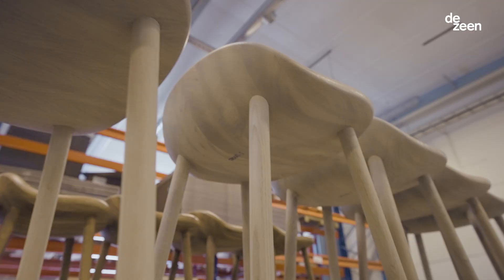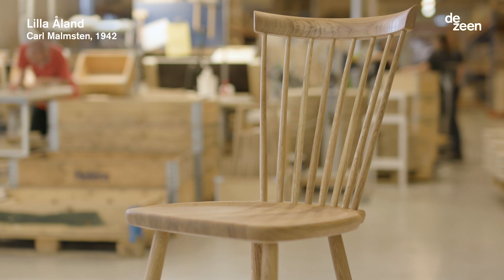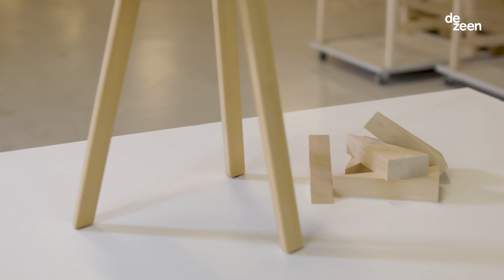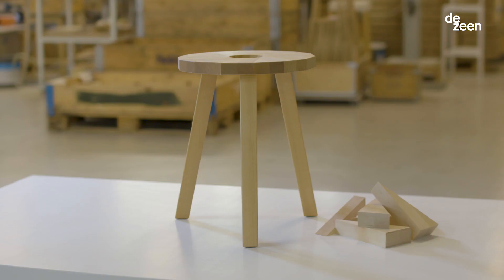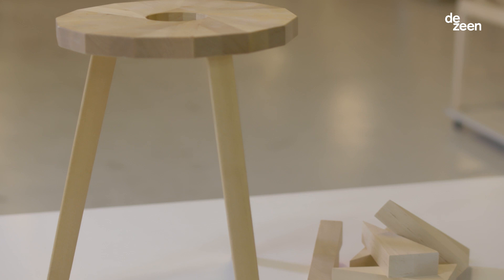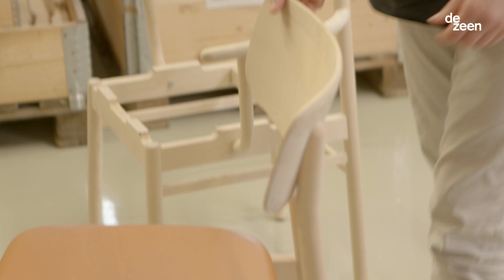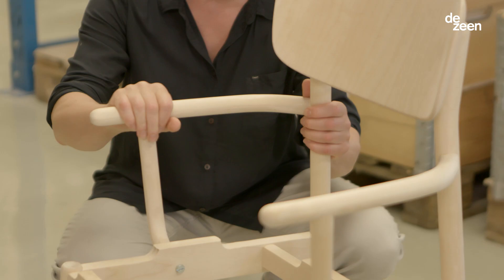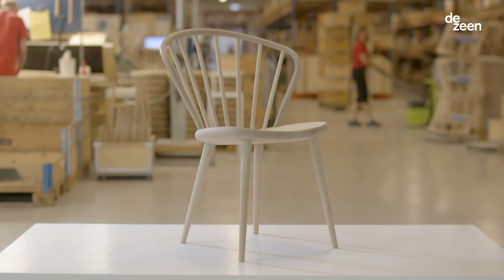Stolab's wooden Lilla Snåland stool is made from manufacturing waste | Stolab Stories | Dezeen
The final instalment of Dezeen's three-part Stolab Stories video series explores Stolab's approach to waste and the origin behind its Lilla Snåland stool, which is made from waste wood produced during manufacturing.

Established in 1907, Stolab is a Swedish manufacturer of solid-wood furniture. It produces seating, tables, storage and accessories using wood sourced from the forests surrounding its factory in Smålandsstenar, Sweden.

In an exclusive video interview with Dezeen, Stolab owner and CEO Martin Johansson explained the story behind its Lilla Snåland stool, which was designed by Swedish designer Marie-Louise Hellgren.